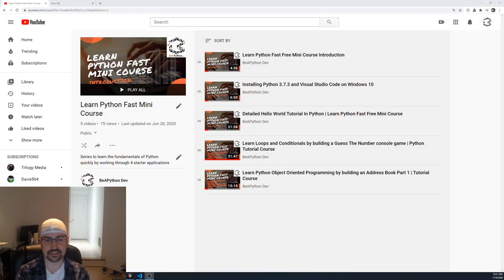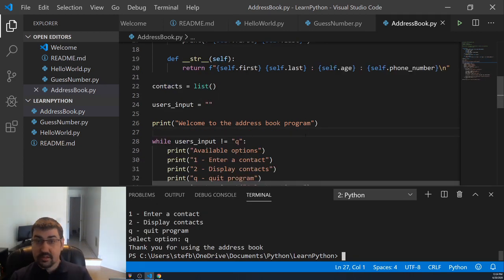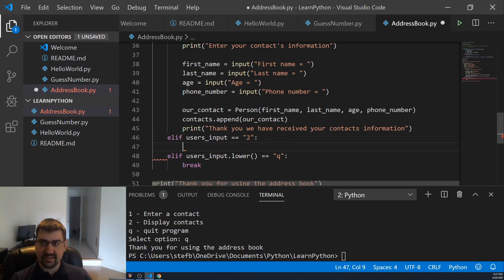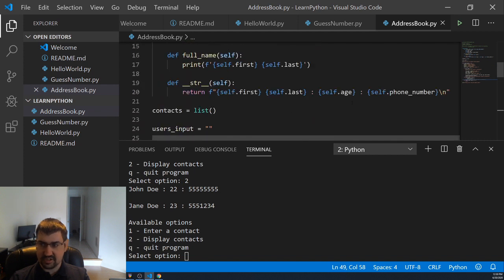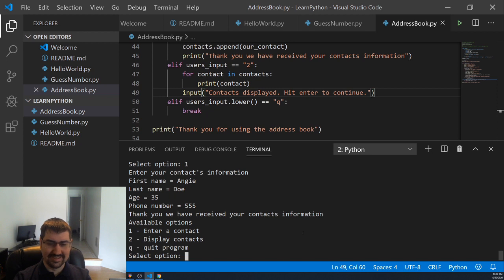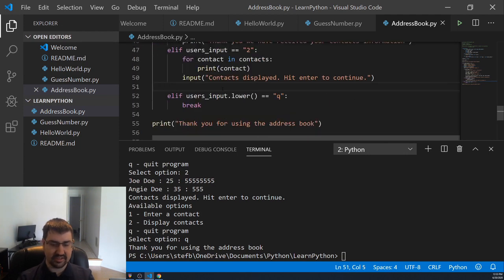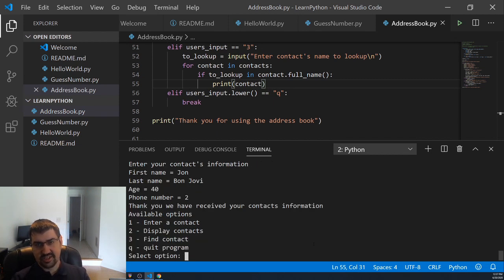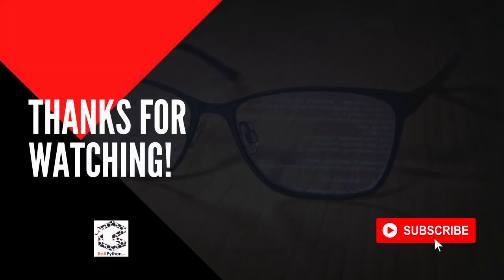Extending our Address Book into a command line interface app | Free Python Tutorial Course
This is the 6th video in the Learn Python Fast Mini Course and in this video we will be teaching how to create an Address Book program in Python. In this 2nd part we will store the People objects into a list data structure and extend the program to run as a looped command line interface to add more people into our list, print out the list, and find people within it.

Principles:
Application Development
Creating a CLI that gives multiple options
Finding People within a list.